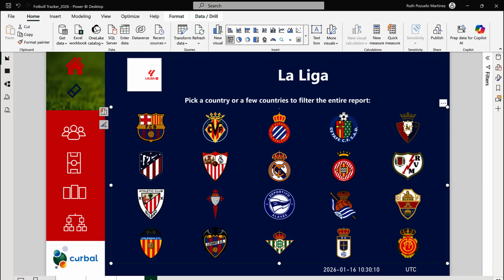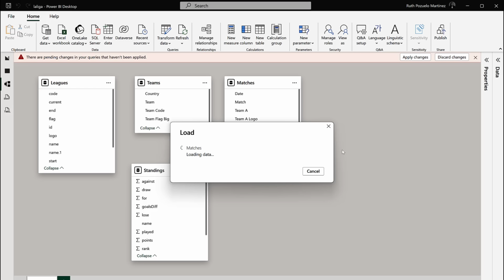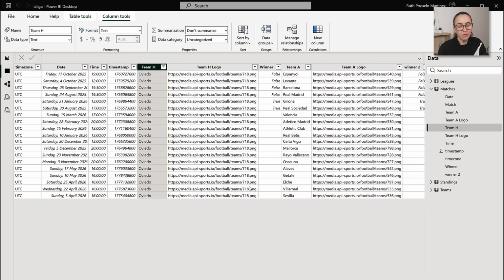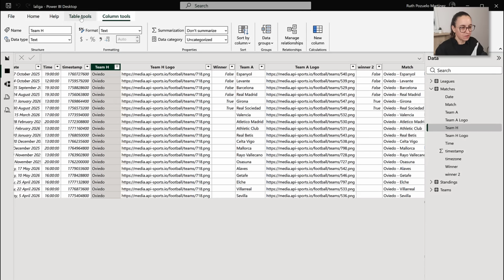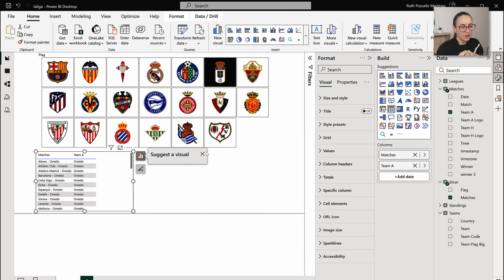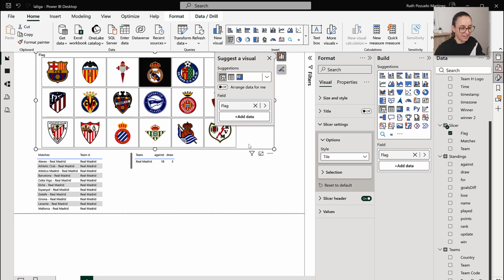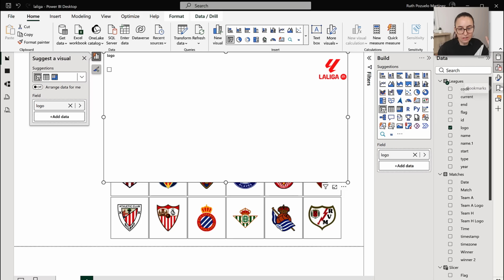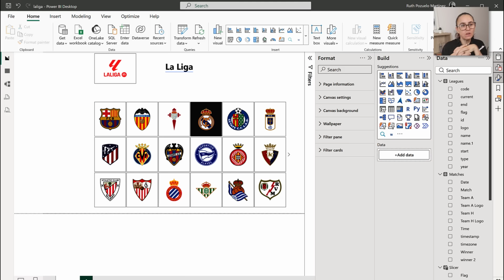FOOTBALL PROJECT #6: Modeling + Home Page - La Liga Power BI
Time to do the home page (master filter) that will require us to do a bit of modeling.